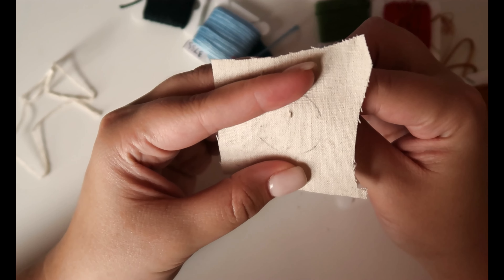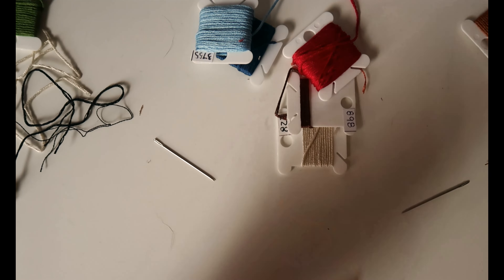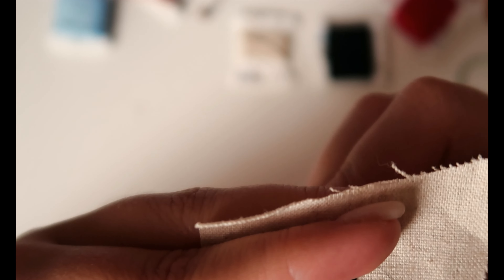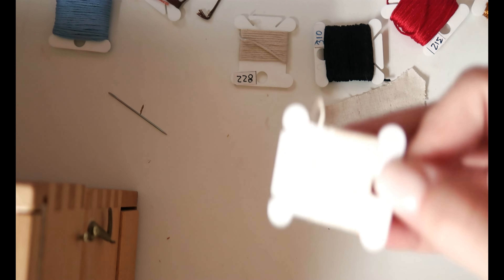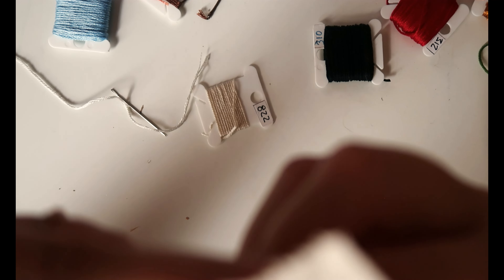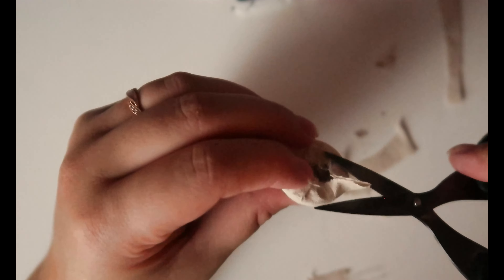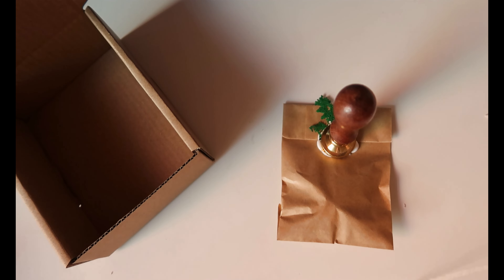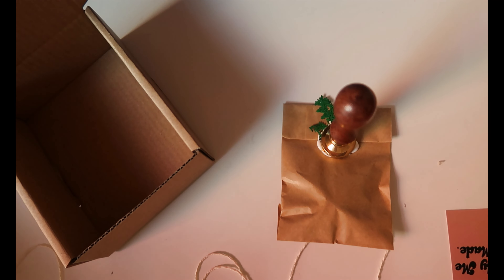*NEW* make a custom from start to finish with me || hand embroidery shop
Hello Friends!
This video was something to film and edit lol but it came together in the end so at least there's that. I hope you enjoy this video and if you have anything video suggestions or questions, leave them below:)
I will probably be uploading again later this week since this was suppose to be last weeks video, subscribe so you don't miss out if you don't want to miss out:D

-Michelle

Everlees Ring Shop